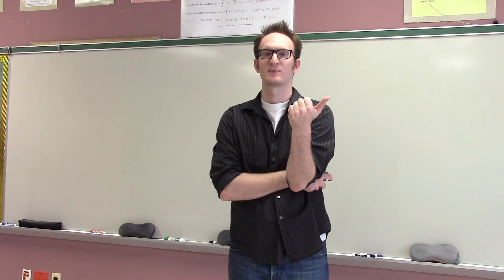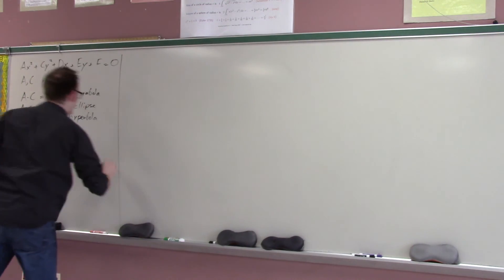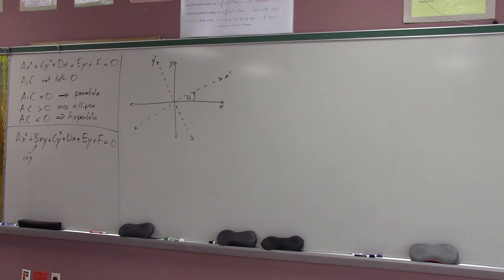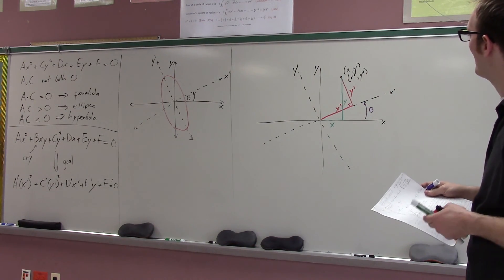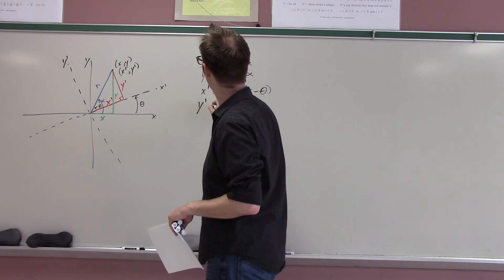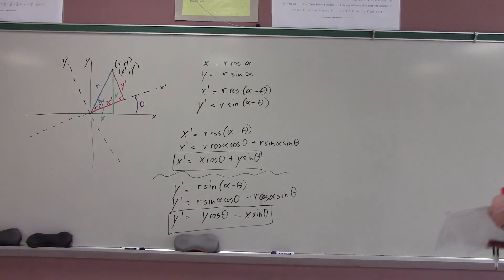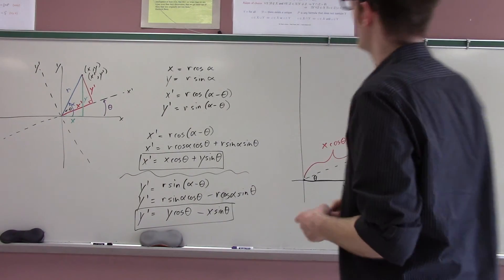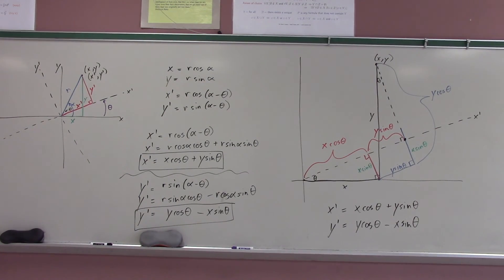Functions - Rotating Conic Sections - Part 1 of 4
Functions - Rose - MBHS - 5/23/14 - Glorious Lecture on Rotating Conic Sections - Part 1 of 4